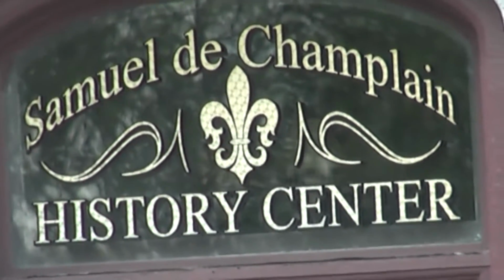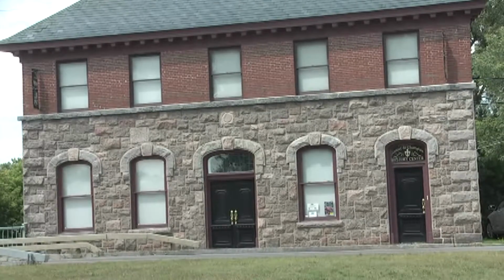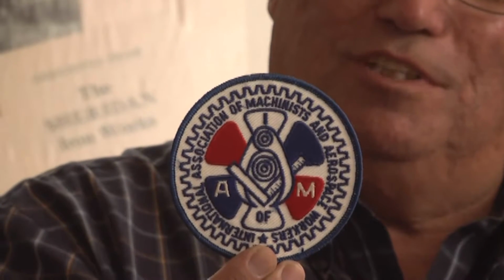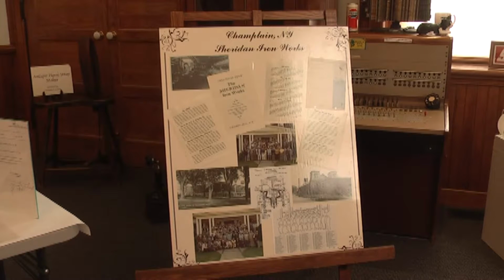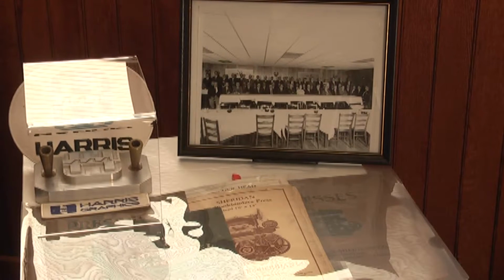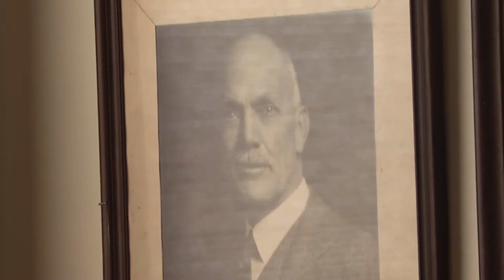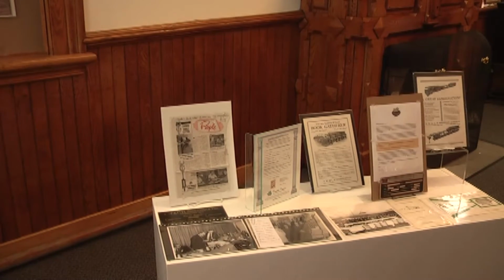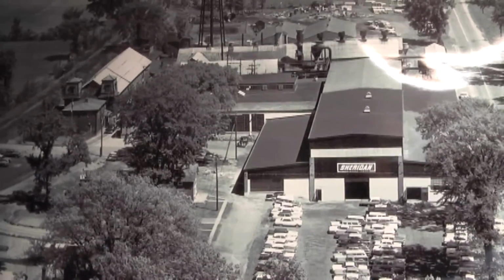Sheridan History with Al Strack & Lee Gordon 8-16-13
Sheridan Iron Works in Champlain, aka Harris Intertype, Harris Graphics; with two of their finest at the Samuel de Champlain History Center, 2013